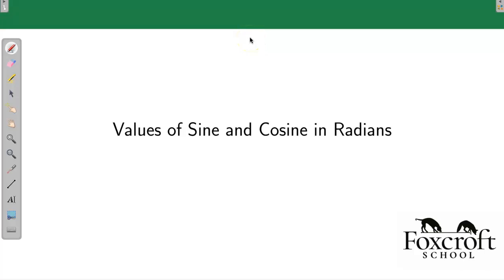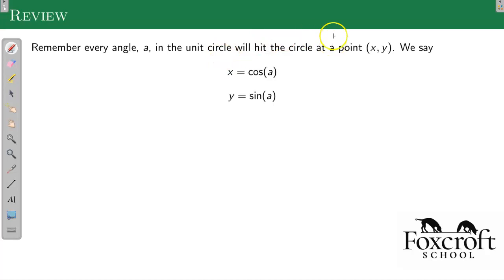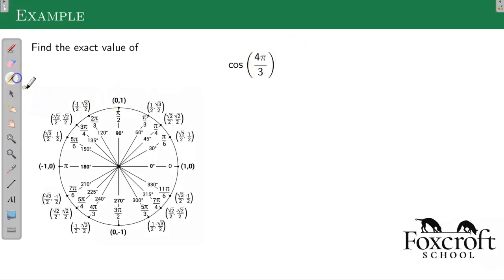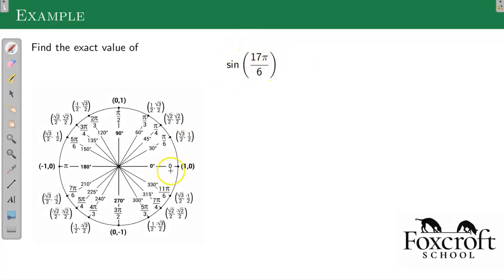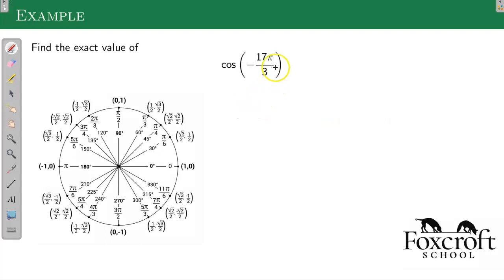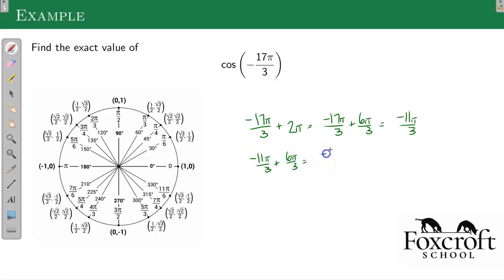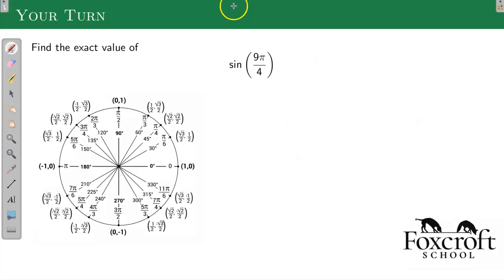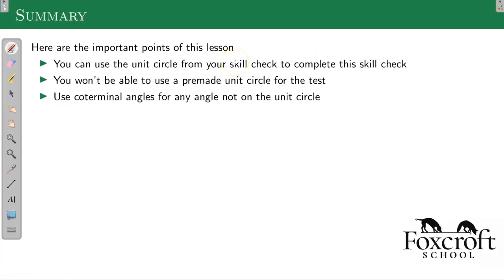Values of Sine and Cosine in Radians